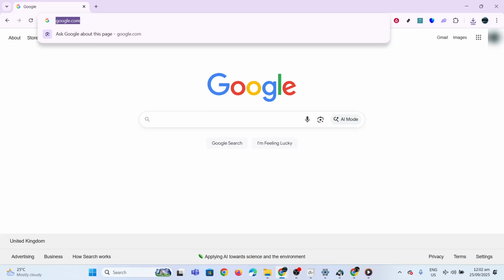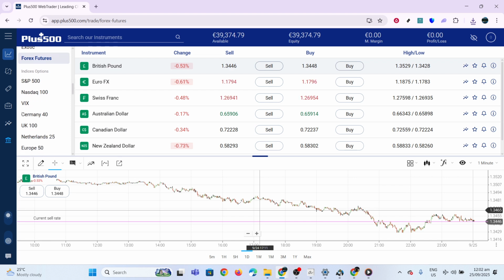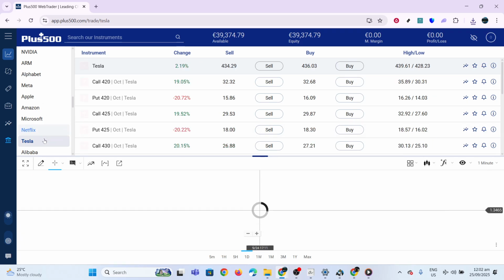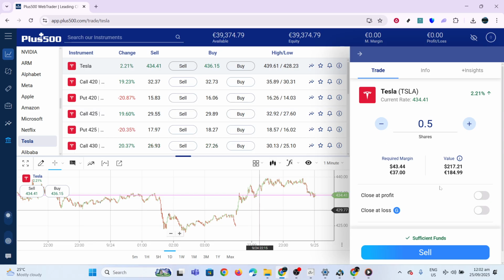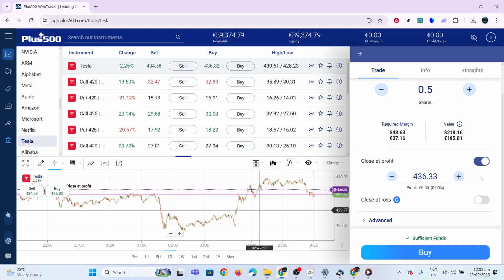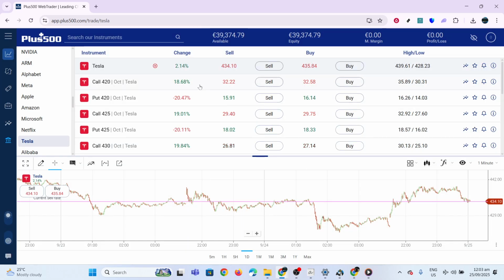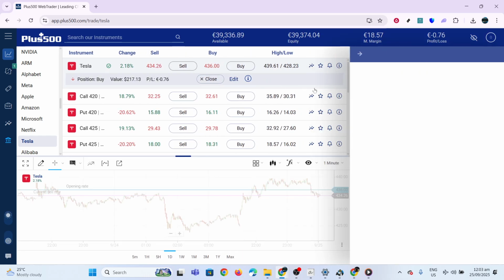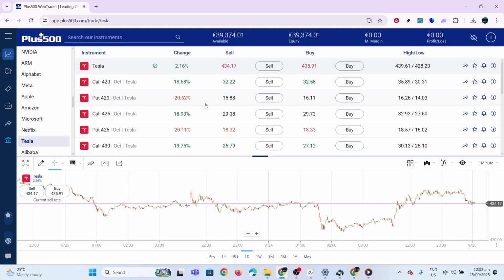How to Buy Shares on Plus500 Step by Step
In this video We will show you How to Buy Shares on Plus500 Step by Step how to buy shares on plus500, how to use plus500, how to buy stocks, plus500 how to open account, how to pick stocks to buy, how to buy stocks for beginners